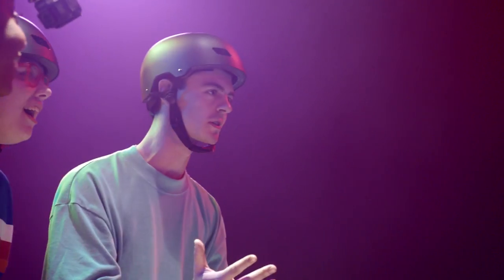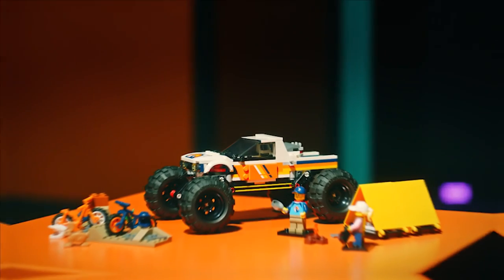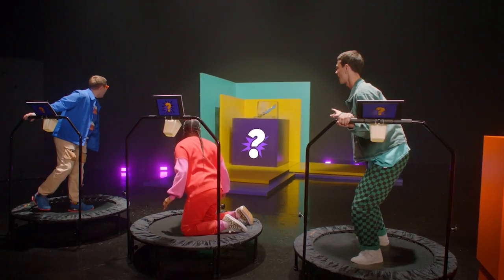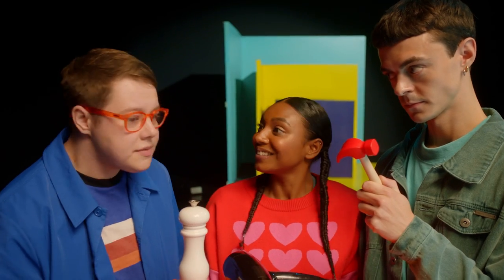This extreme LEGO unboxing challenge is HUGE! | EPIC BRICK MODE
Three EpicBrickMode teammates + three (very big) boxes = not your usual LEGO unboxing video. Their faces during the last challenge 😂 📦
Look out for the sets that inspired the challenges: LEGO Minecraft The End Arena (21242), LEGO City 4x4 Off-Roader Adventures (60387), LEGO NINJAGO Zane’s Ice Dragon Creature (71786), and LEGO Marvel The Hulkbuster: The Battle of Wakanda (76247). You can explore them all - and find loads more

Welcome to the official LEGO channel where everything is awesome!

This is the home for all your latest LEGO movies, animations and series from your favorite LEGO themes such as LEGO NINJAGO, LEGO Star Wars, The LEGO Batman Movie, LEGO Minecraft, LEGO Marvel Super Heroes, LEGO DC Super Heroes, LEGO City, LEGO Friends and many more to come in exclusive episodes and stop motion videos.

You can also find hundreds of LEGO songs and LEGO movie trailers. And that’s not all! – you can be one of the first to discover our cool new sets with exclusive behind the scenes LEGO Designer videos.